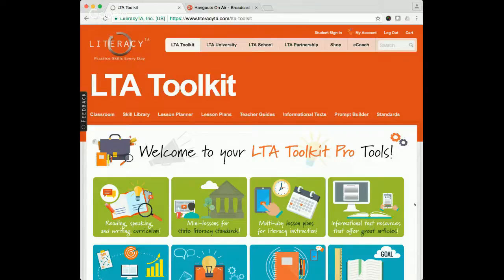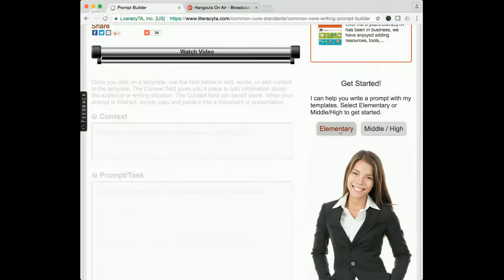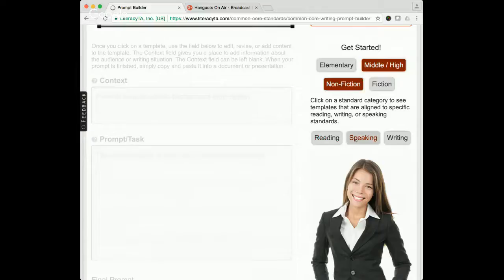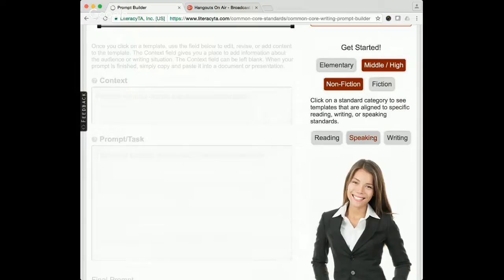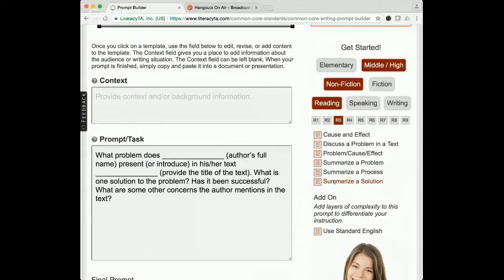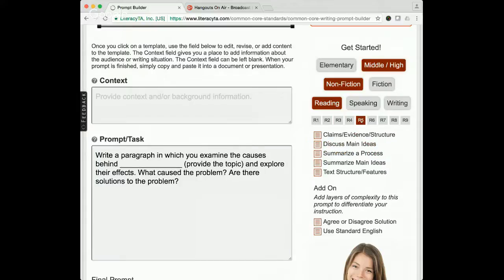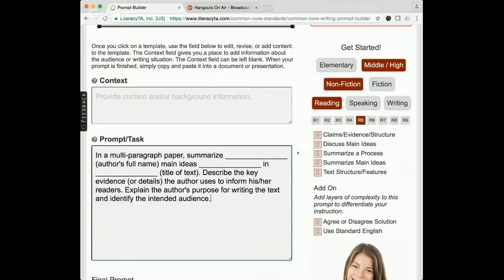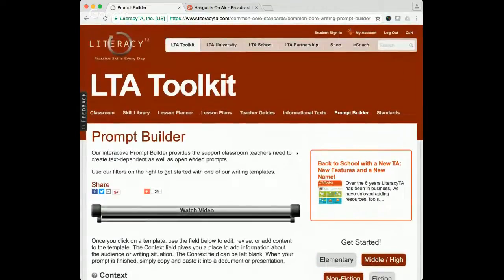LTA Toolkit Prompt Builder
This demo will explain how to use LiteracyTA's Prompt Builder.